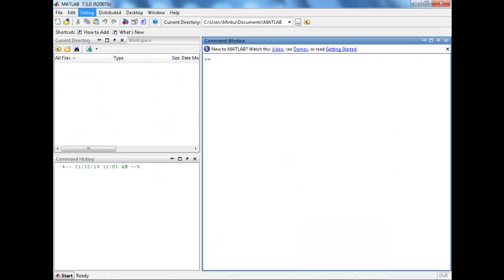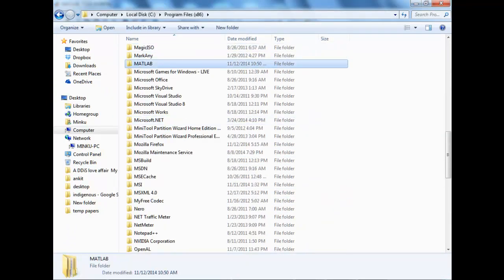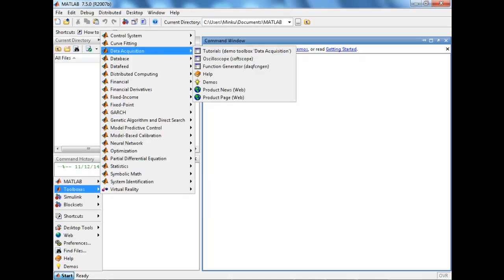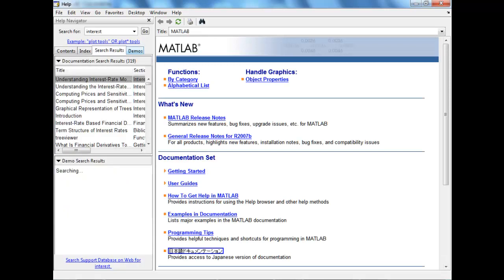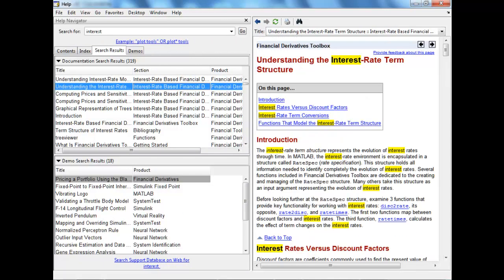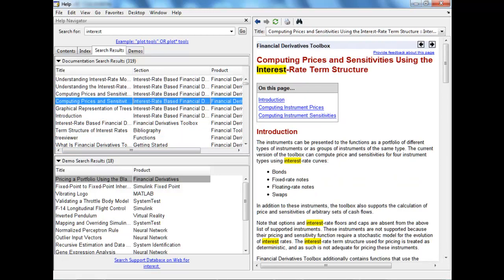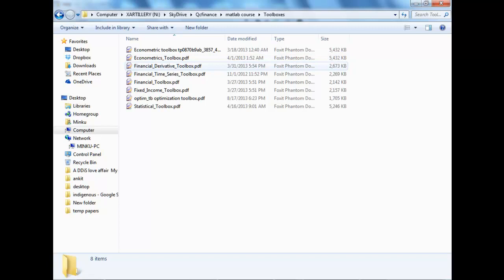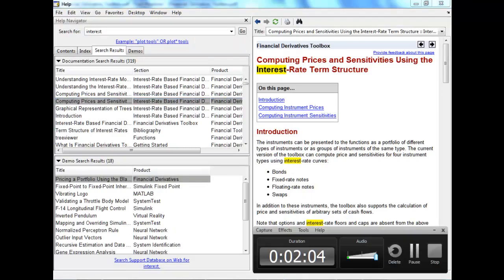Looking at MATLAB 7.5.0